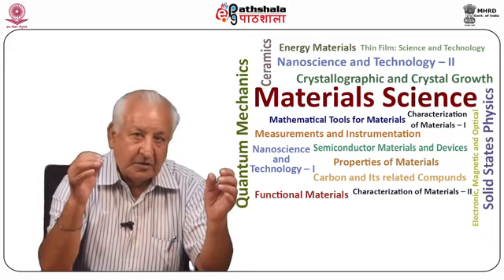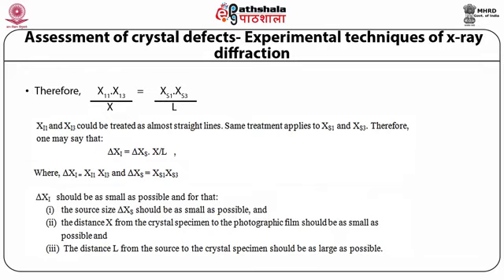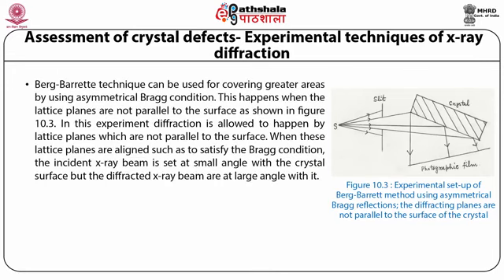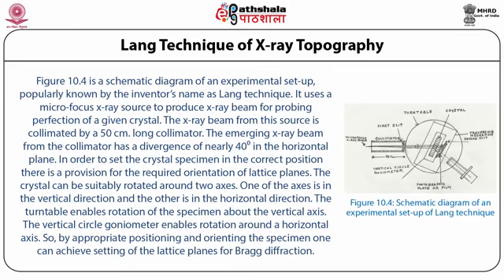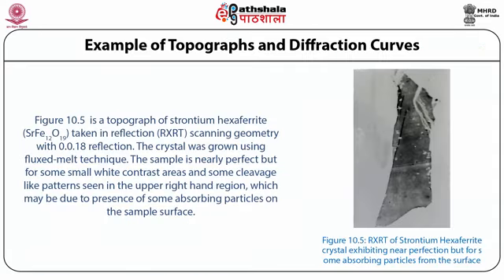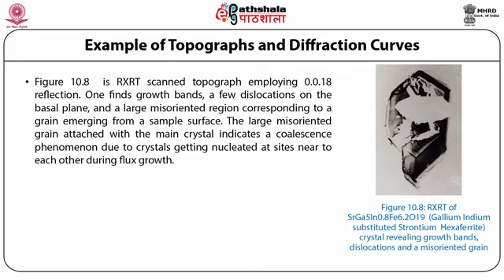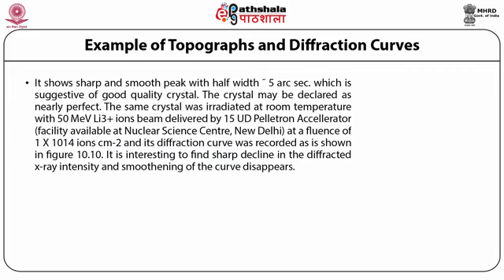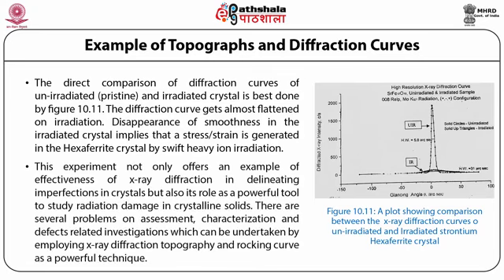M-10. Application of X-ray diffraction in the study of crystal defects-II